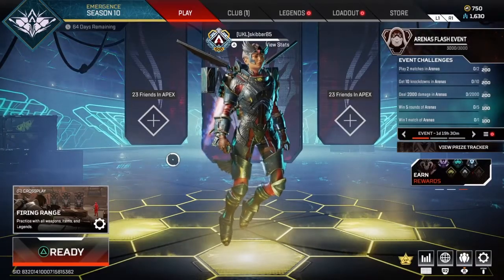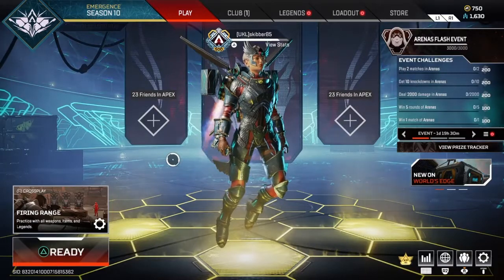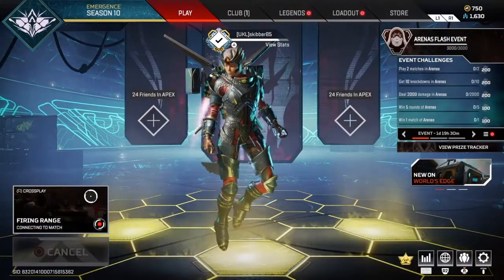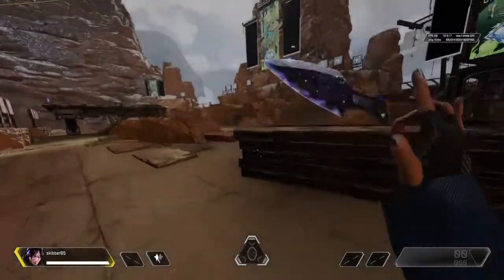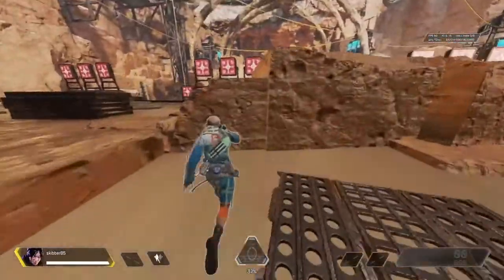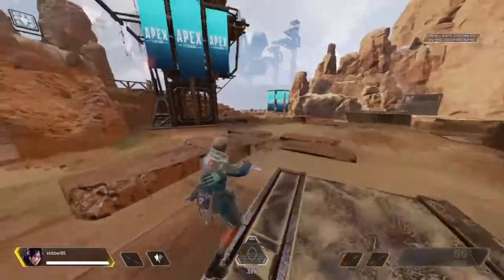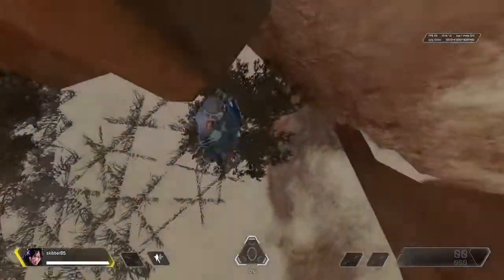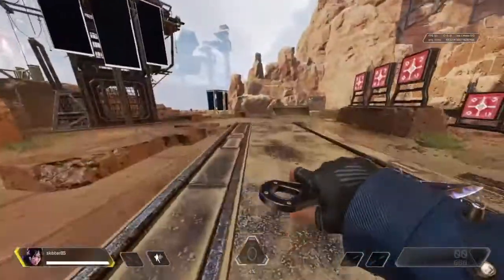HOW TO SUPERGLIDE | APEX LEGENDS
if you see this sub for good luck